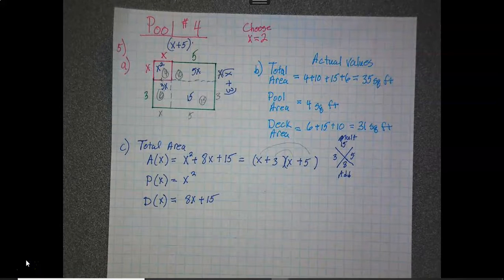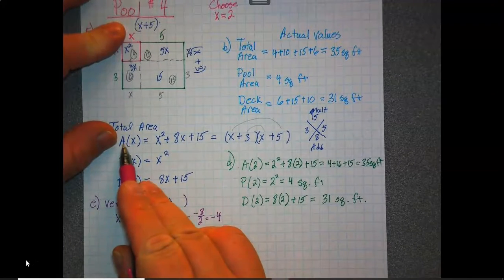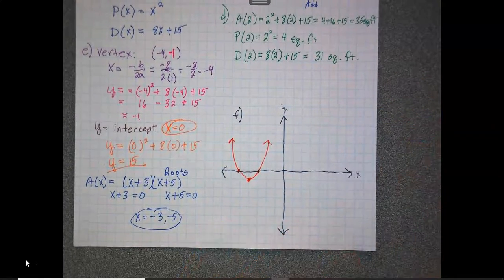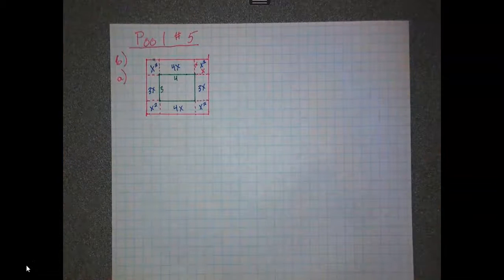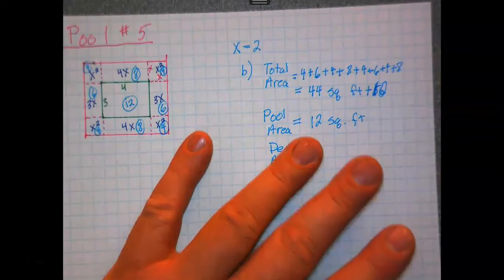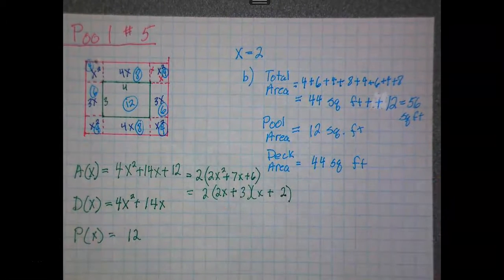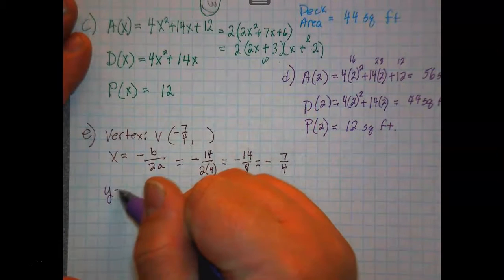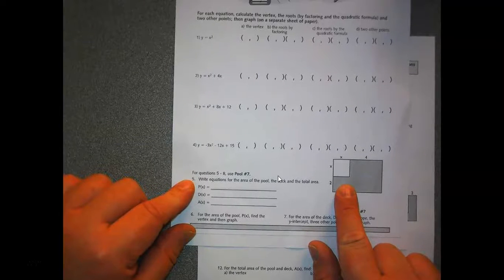QLS Unit #3 Project #7 Pool Decks Questions 5 & 6 2019 2020